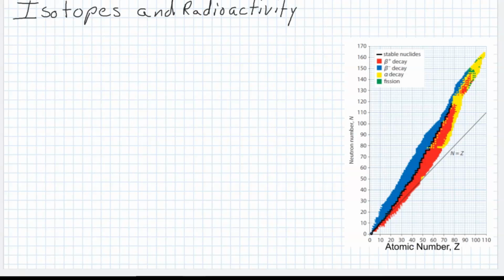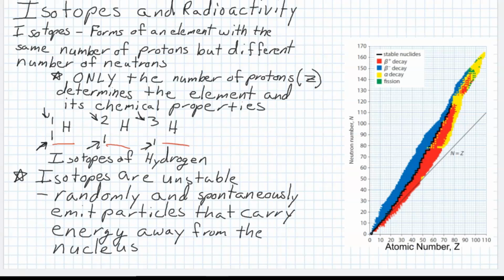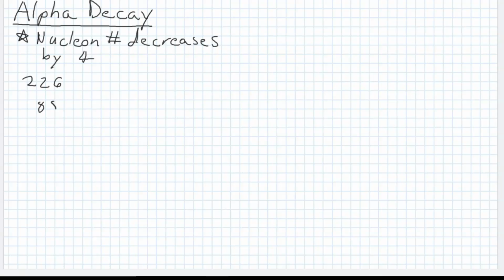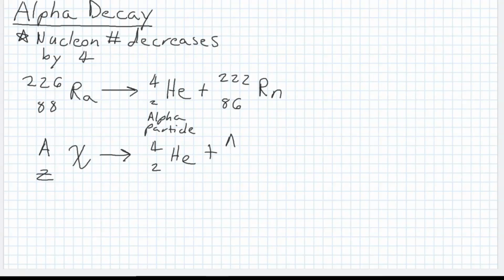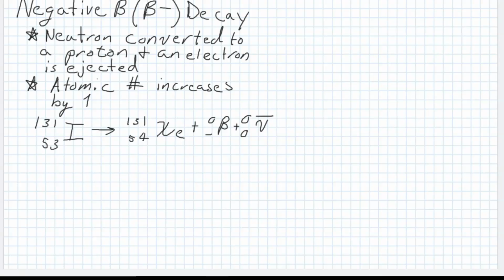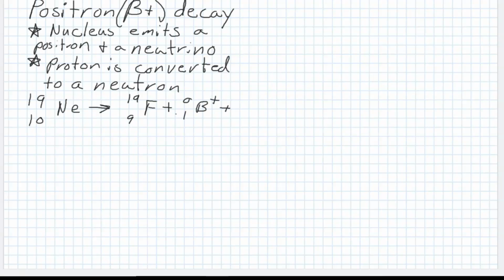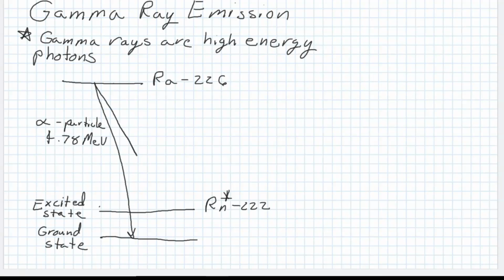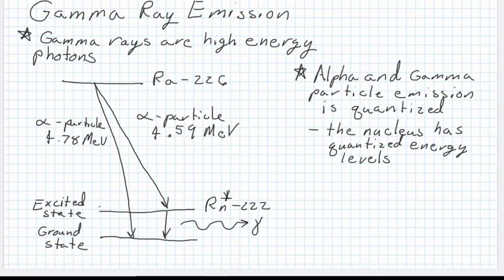Isotopes and Radioactivity